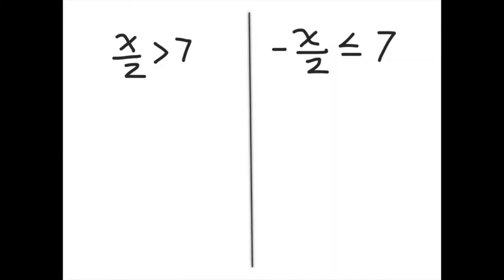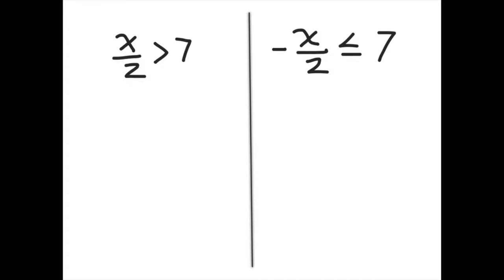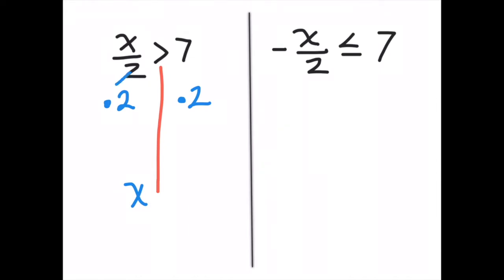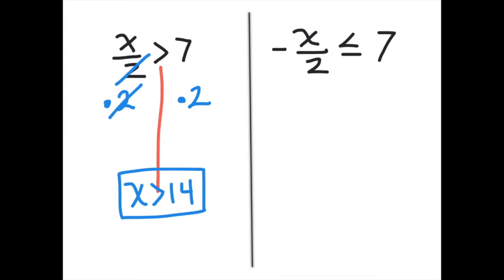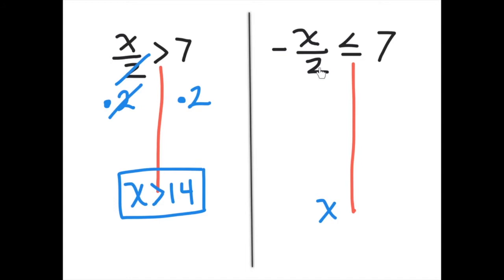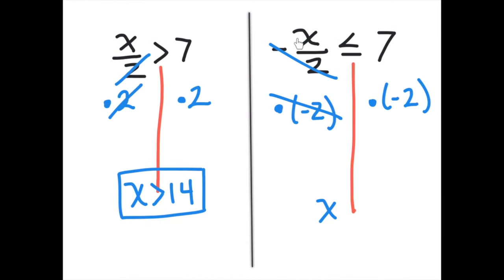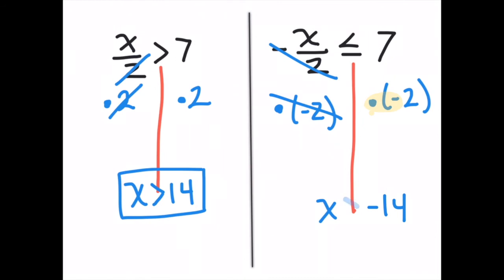Solving Inequalitites 3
This video show how to solve one variable inequalities with division.